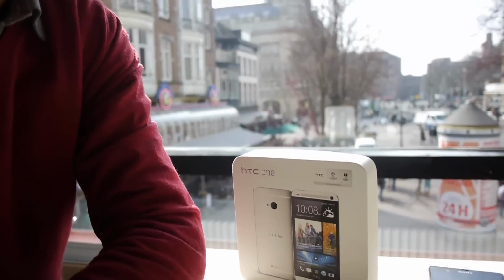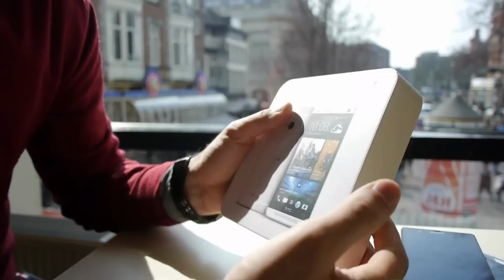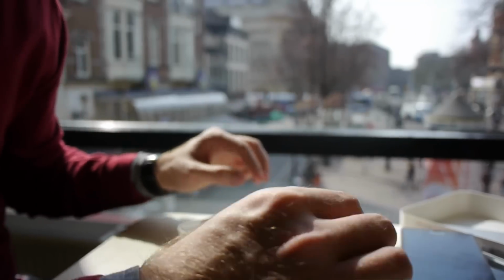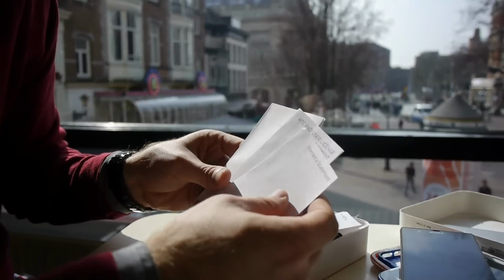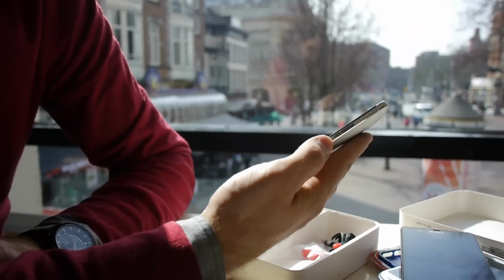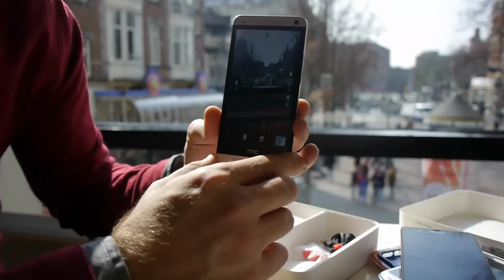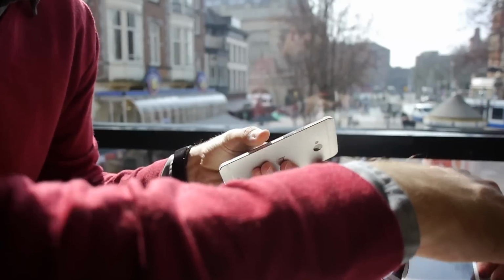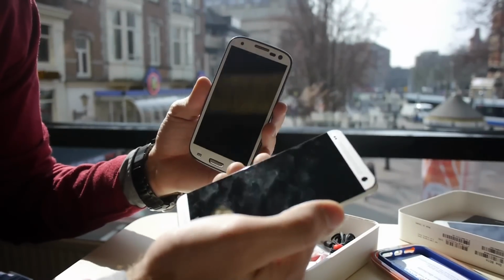HTC One Unboxing and Comparison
- HTC One Smartphone Unboxing in the UK version where there is no USB Charger inside the Box. Compared also to the Sony Xperia Z which is Waterproof, Samsung Galaxy S3 and Apple iPhone 5.